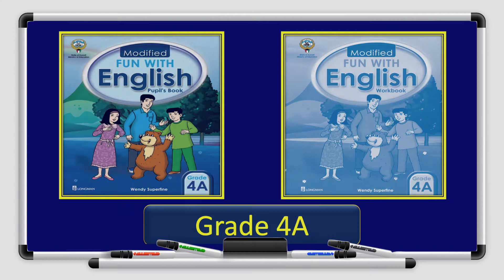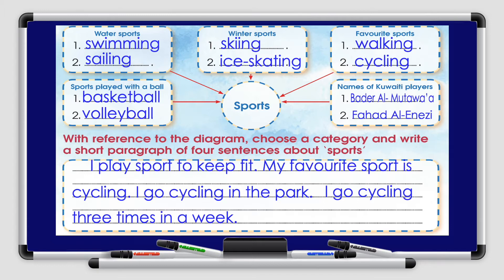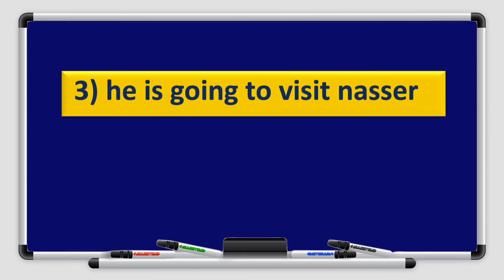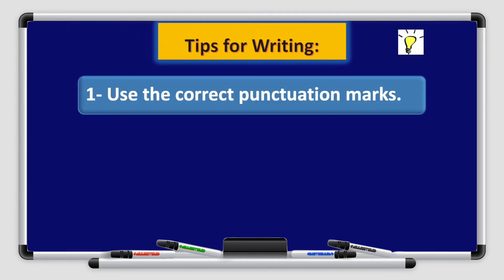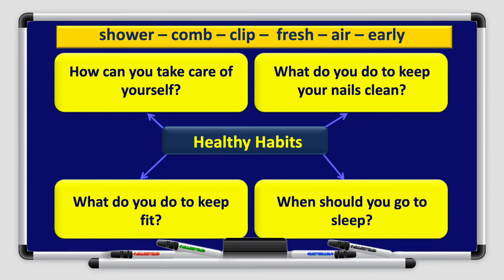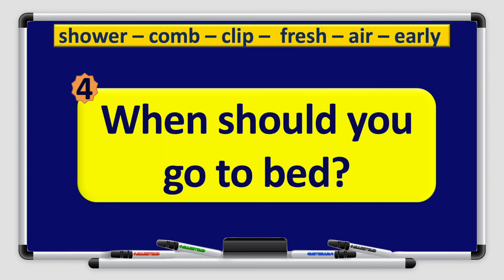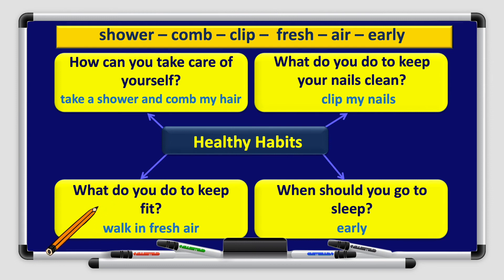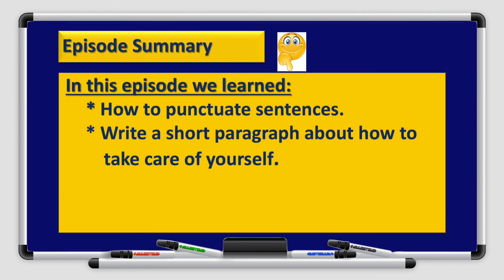اللغة الانجليزية-الصف الرابع الابتدائي- U1 E6 Health is Wealth Punctuation & Writing